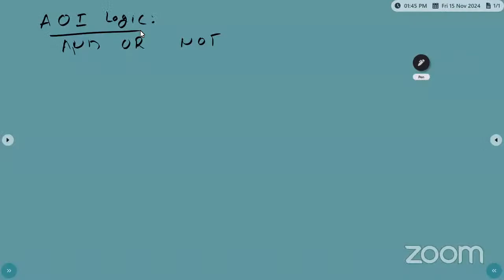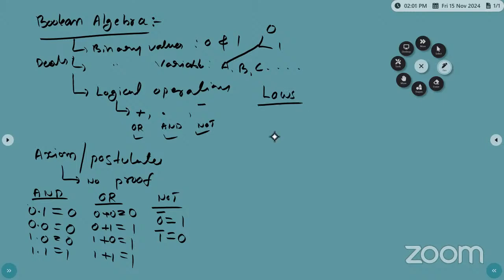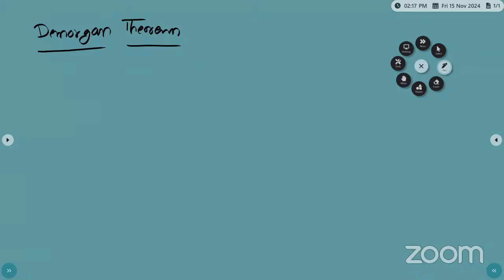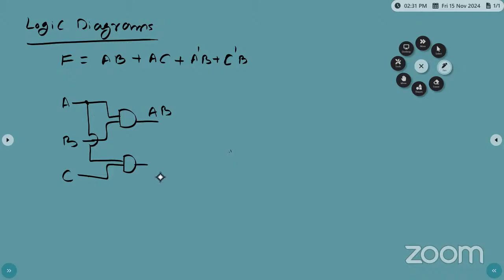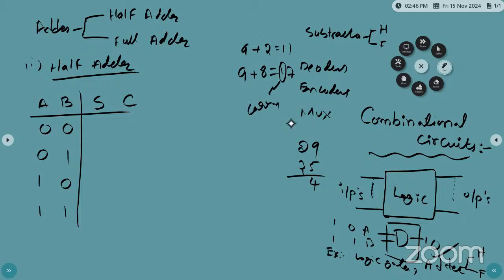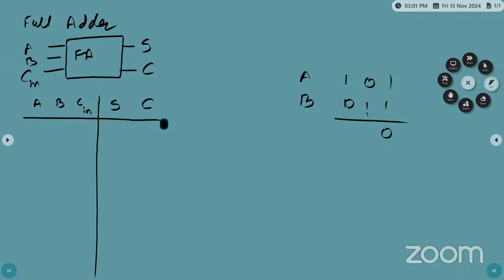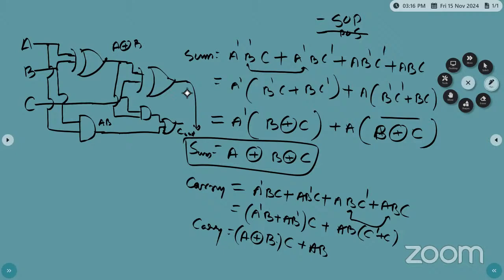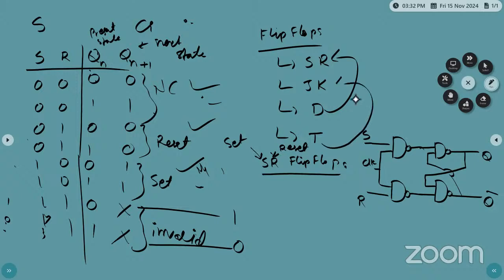BEE 15-11-24 part 2